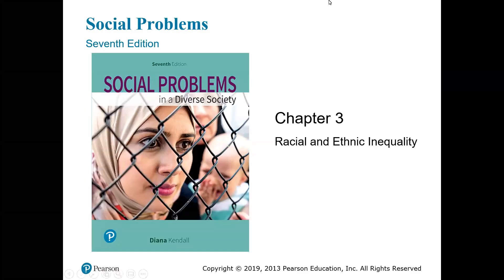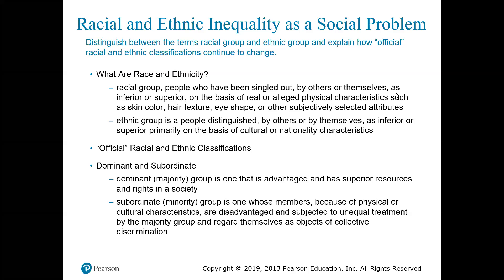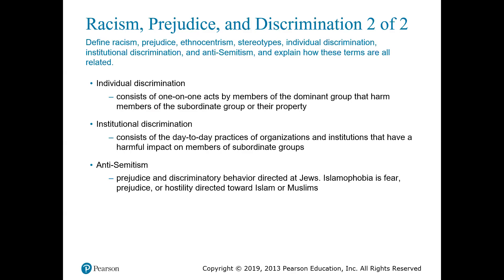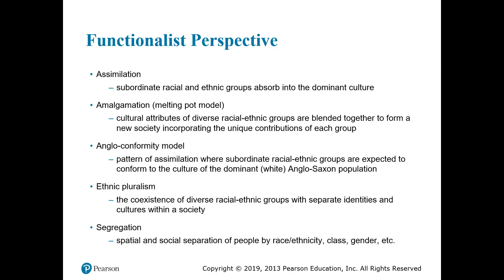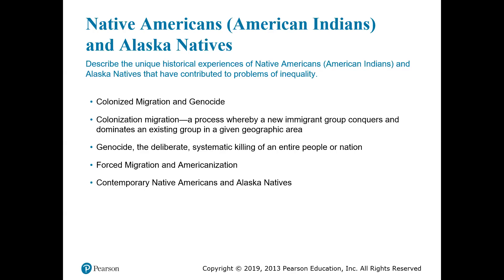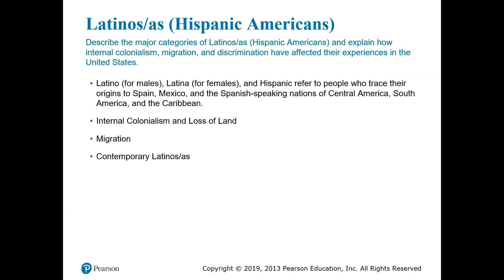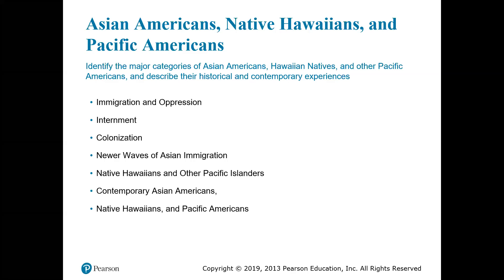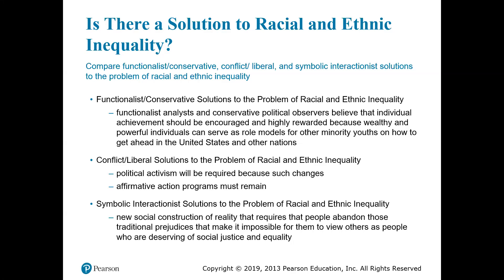Chapter 3: Racial and Ethnic Inequality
Chapter 2, Wealth and Poverty: U.S. and Global Economic Inequalities, by Kendall's (2019) Social Problems in a Diverse Society (7th ed.)

Extra Credit (upload to extra credit assignment)

Why do racial and ethnic inequalities make it more difficult for some people to achieve the American Dream? What changes would have to be made to bring about more equal opportunities in the US?